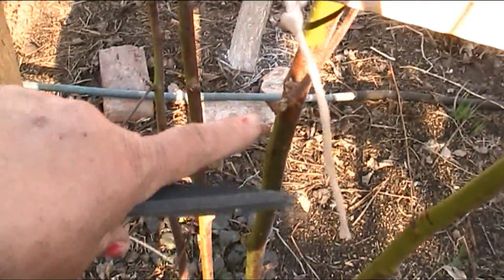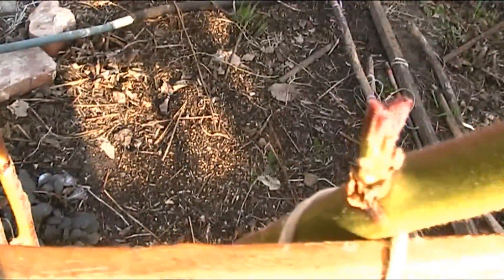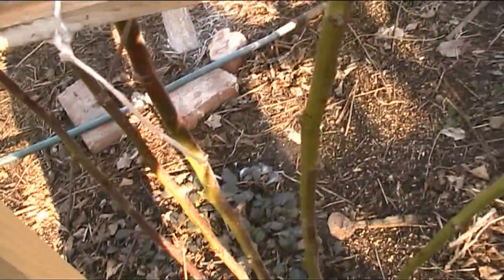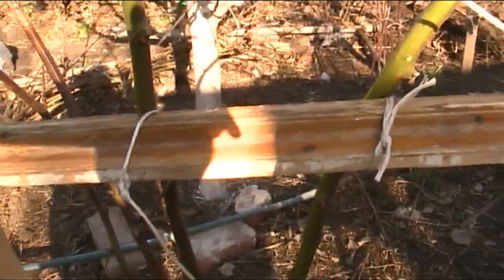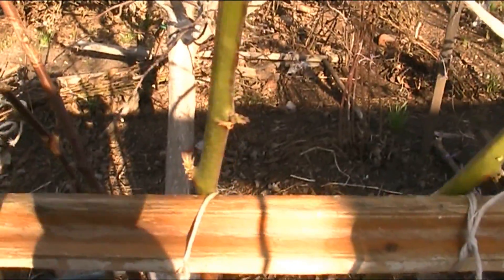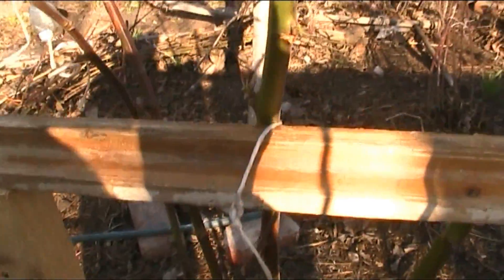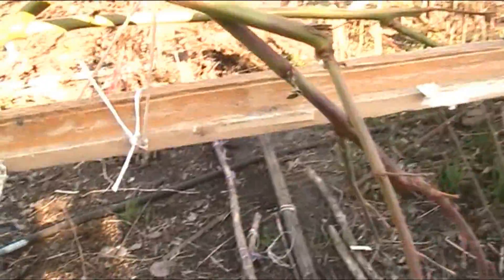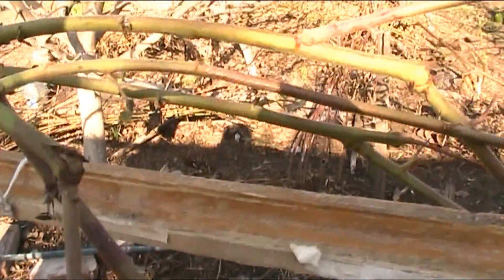подвязываем ежевику садовую на шпалеру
Друзья я обещала показать,как я подвязываю свои кусты садовой ежевики.Здесь несколько методов подвязывания.И каждый метод по- своему интересен.А также вполне подходит для выращивания ежевики.